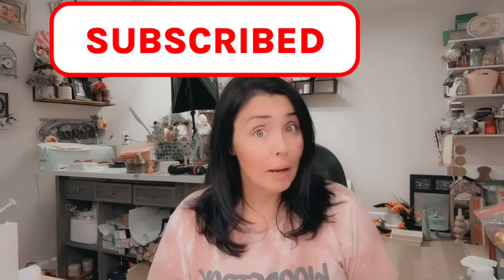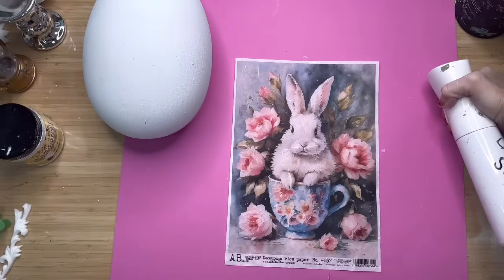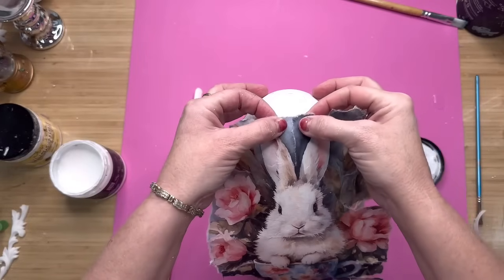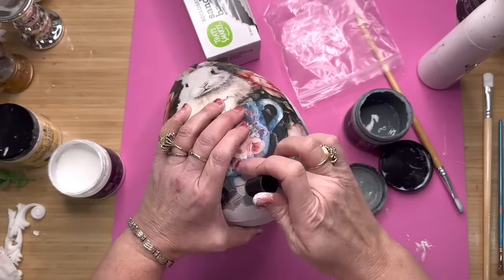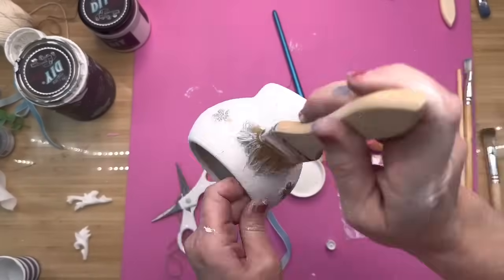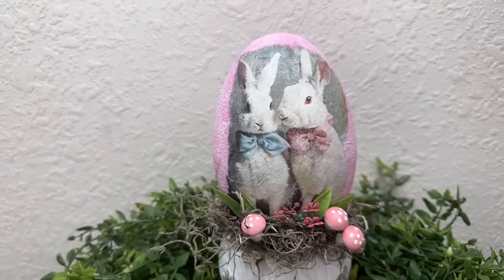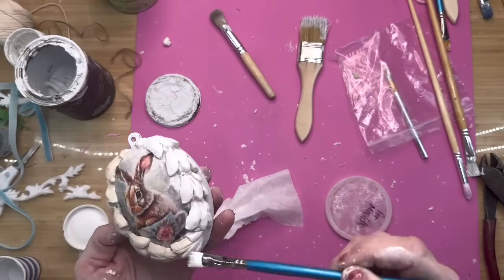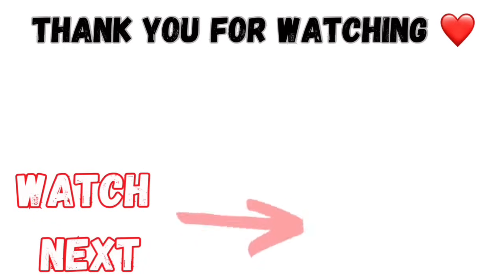RUN for DOLLAR TREE EGGS! Create GORGEOUS diy home decor for Spring and Easter, crafts 🐣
Please don’t copyright me

My Amazon